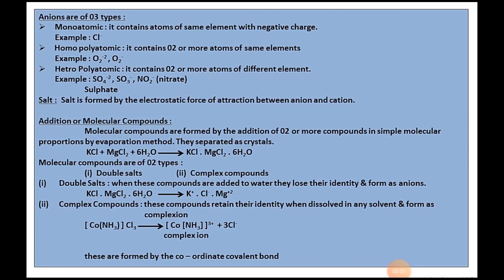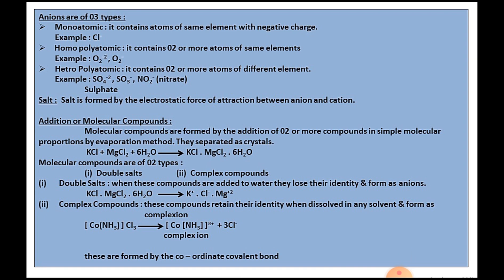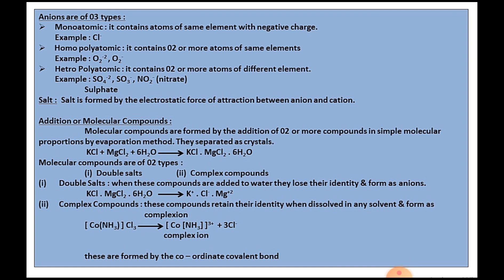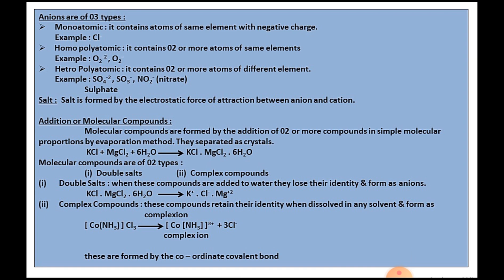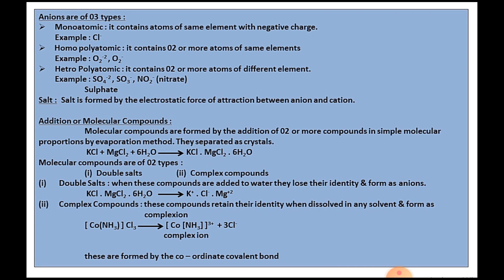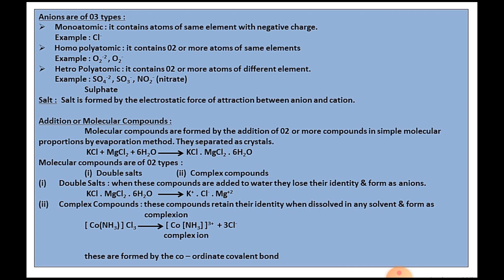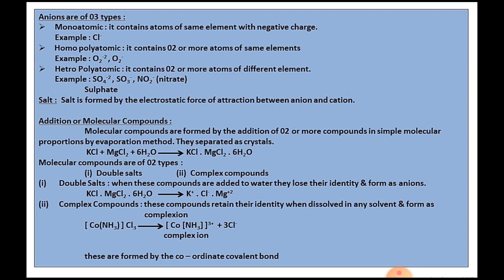Types of anions